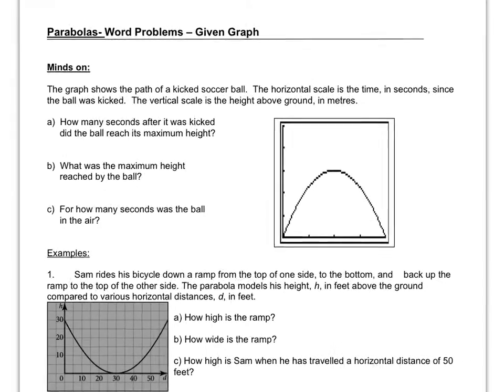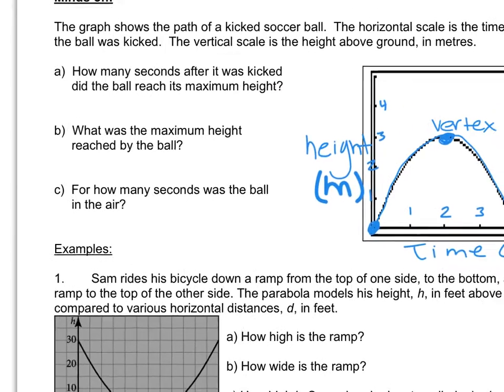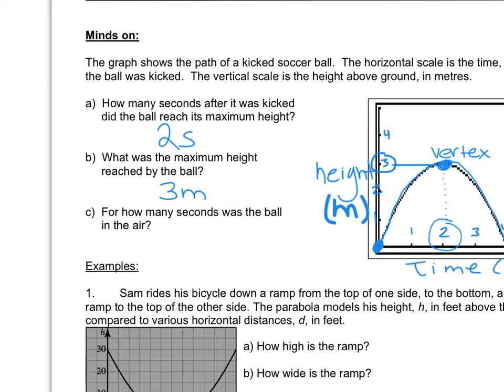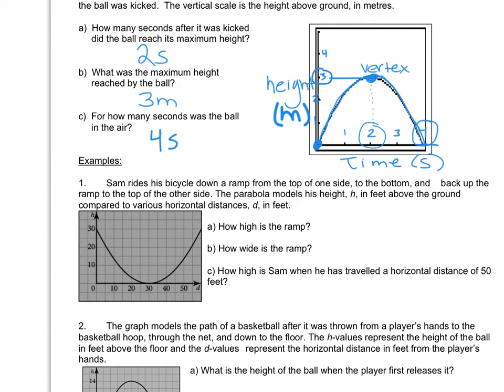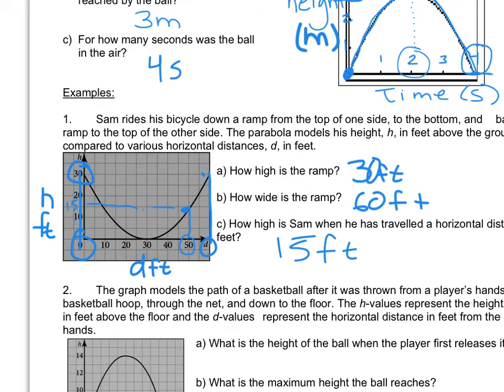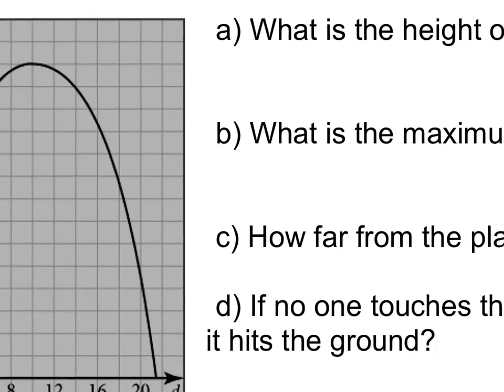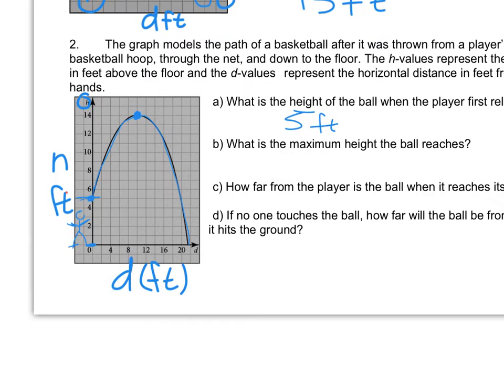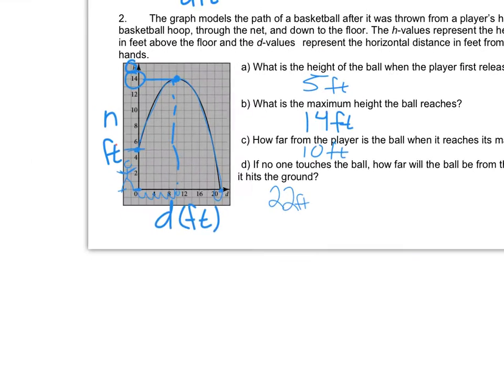MFM2P - Unit 7 -Lesson 7.3